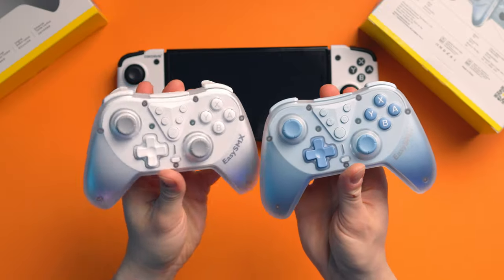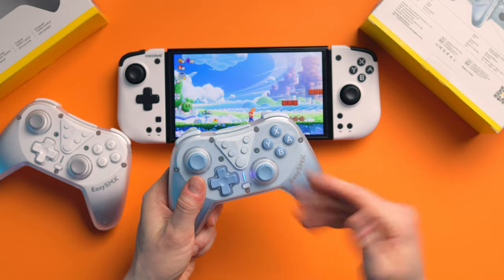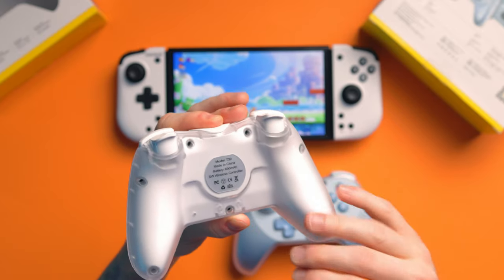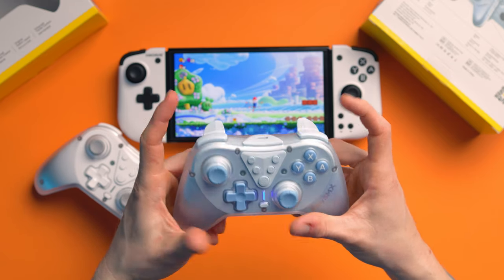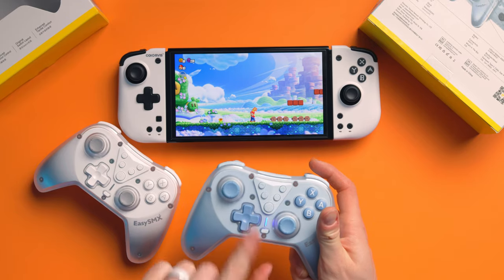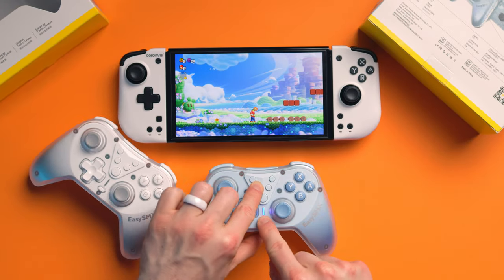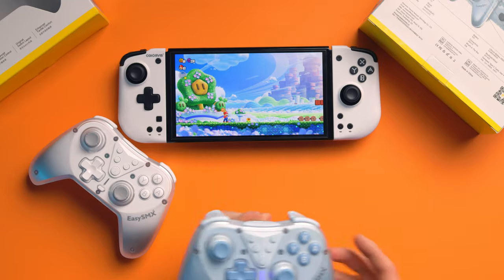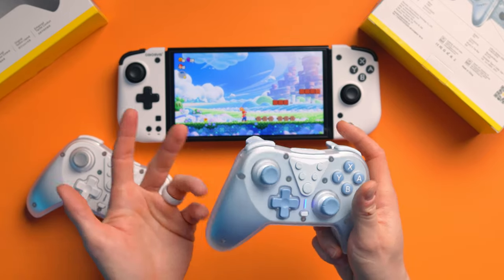Is EasySMX T39 Pro The Best Budget Controller?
The EasySMX T39 Pro. We test a lot of budget controllers but this might be the best. This controller is so cheap and outperforms its peers, we think this could be the perfect 2nd controller or main controller for those on a tighter budget.

The EasySMX T39 and T39 Pro are almost identical, the only difference being the Pro version has NFC for Amiibo use. Other than that they both have hall effect joysticks, a programmable button for 60s macro recordings or button swap, a decent 8 way D-pad with a 4 way D-pad setting

Gear We Use In Our Videos
Audio partners Røde Microphones
Podcast Mics
Røde mixing desk
Mic Stands

0:00 Intro
1:00 Specifications & Features
3:09 Design, Aesthetics & Ergonomics
5:13 Buttons, Bumpers & Triggers
6:51 D-pad, 8 & 4 Way Modes!
8:35 Trubo, Macro & Assignable Button
11:48 Rumble
12:54 Hall Effect Joysticks
13:29 Is It Worth Buying?